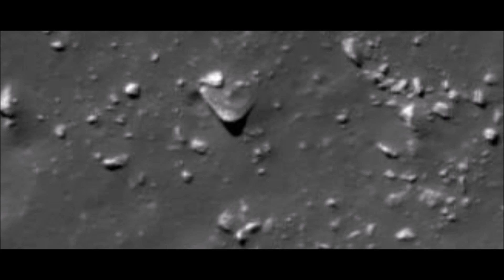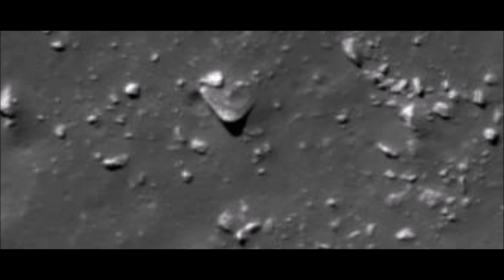Triangle in Ryder Crater - Is it an Ancient Spacecraft? HD Available.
A large triangle. Going by pixel to metre ratio, I estimate at least 600 metres each side.